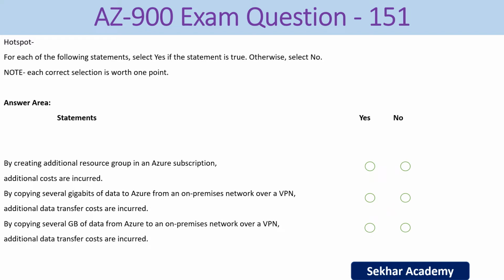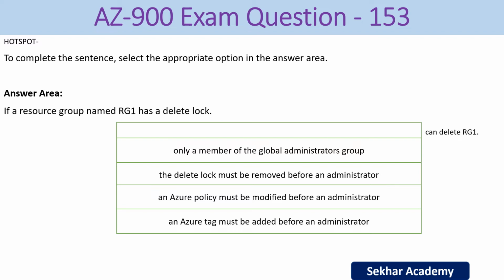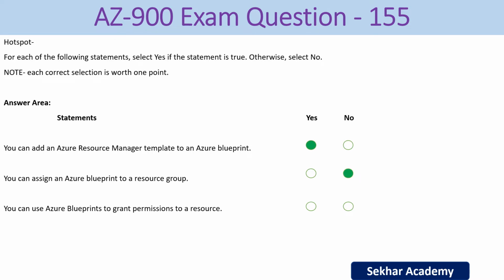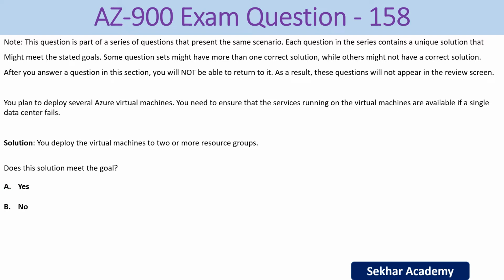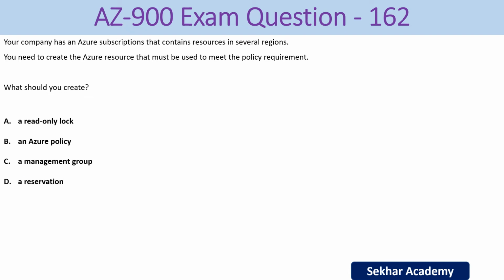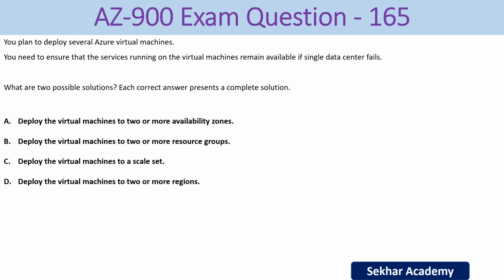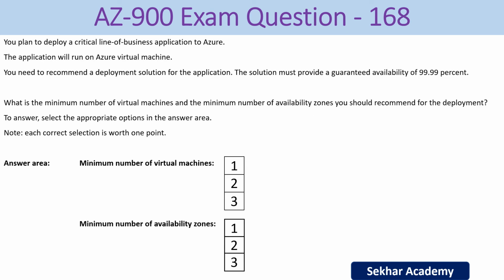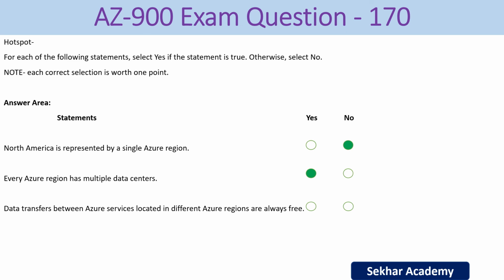AZ-900 | Microsoft Azure Fundamentals Certification | Real Exam Questions | Module 10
In this video, we will discuss details about AZ-900 Certification Exam and 20 Real Exam questions and answers.